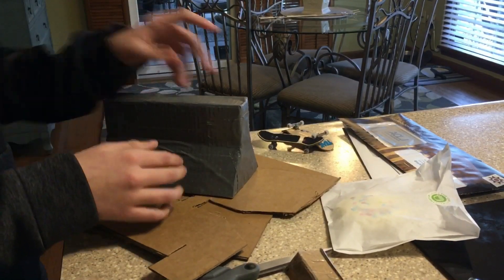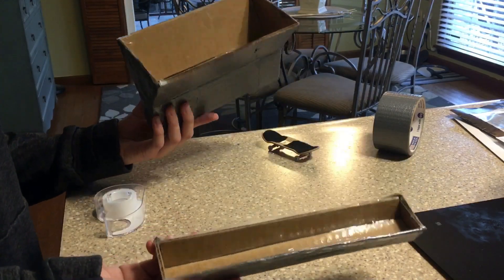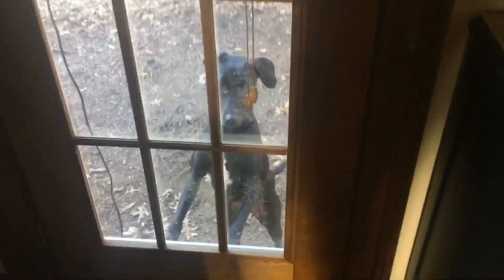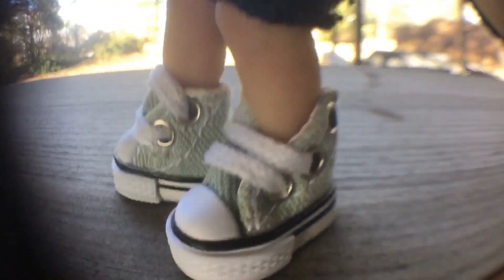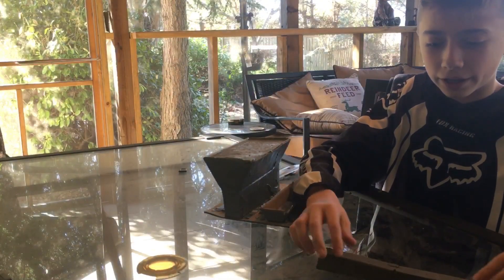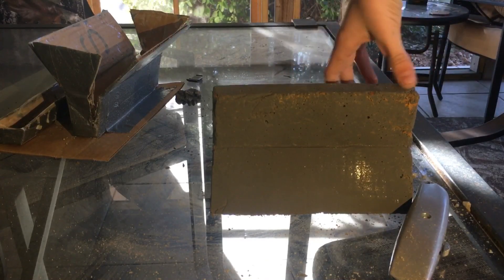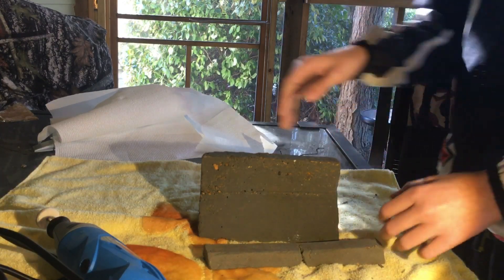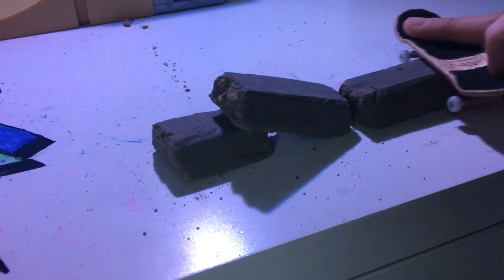Concrete Fingerboard Jersey Barrier / Will It Work???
this video is intended for users above the age of 13